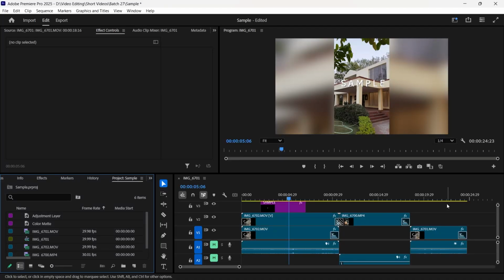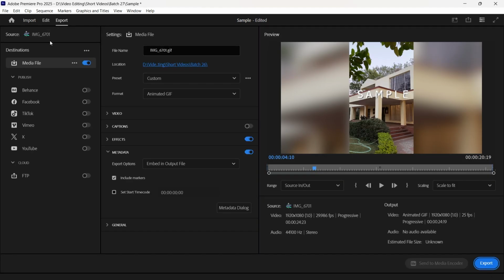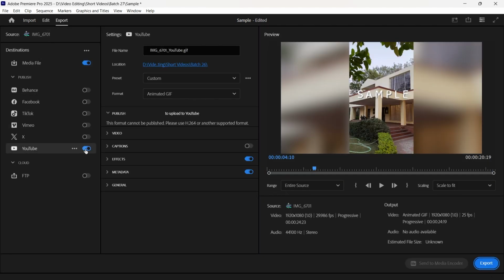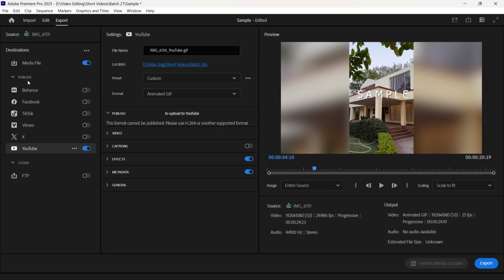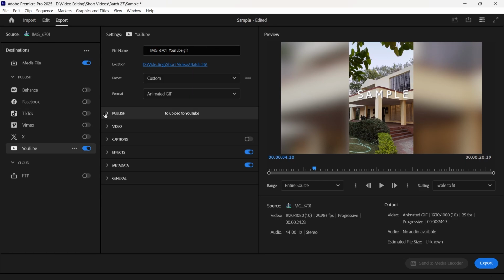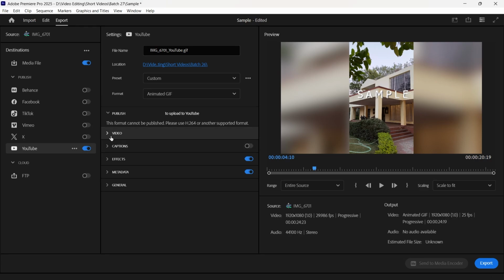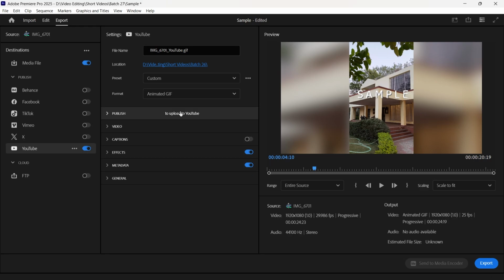How to Upload to YouTube Directly from Premiere Easily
Want to upload your video directly to YouTube from Premiere Pro without exporting separately? In this video, you’ll learn the easiest way to export and upload straight to YouTube using built-in export settings.

We’ll walk through how to use Media Export settings, YouTube presets, title/description fields, privacy settings, and account login setup so your video goes live directly from Premiere Pro. This workflow saves time and keeps everything streamlined—perfect for content creators, YouTubers, and agencies.

If you want a faster publishing process and smoother workflow, this simple method will help you go from edit to upload in minutes.

Join us as we explore the features and best practices for using direct YouTube upload from Premiere Pro efficiently. 🚀🎬